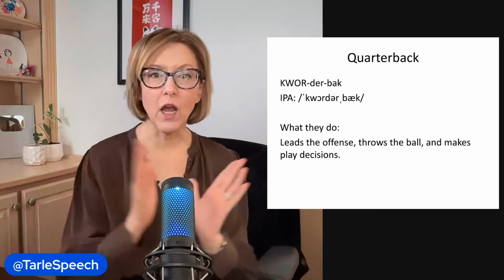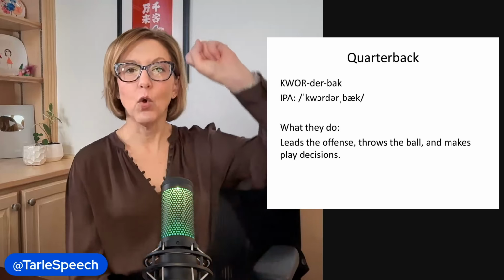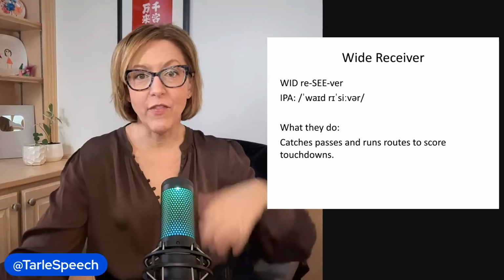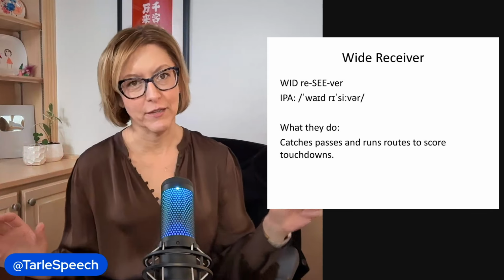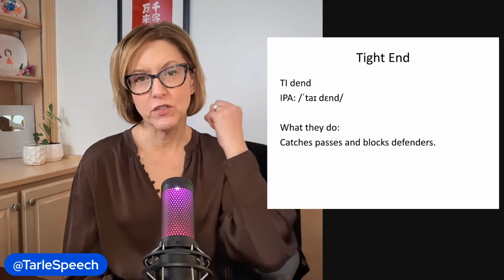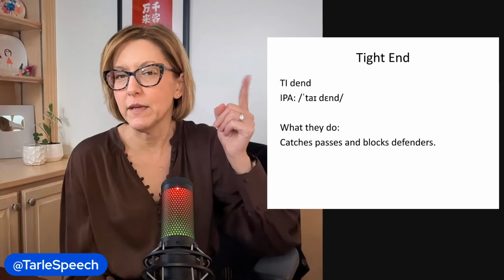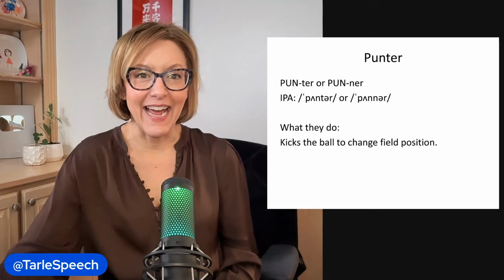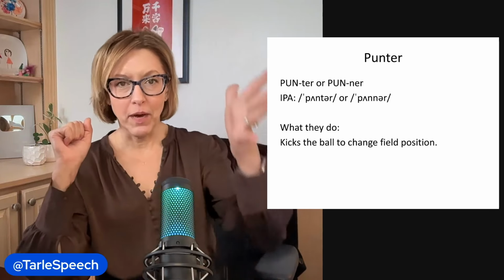NFL Positions 🏈 Learn Stress Patterns 🇺🇸 American Football Pronunciation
Learn how to pronounce, understand, and confidently use NFL and American football vocabulary in clear, natural American English.

Quarterback? Linebacker? Tight end?

In this lesson, we cover NFL player positions with:
• Clear pronunciation
• Syllable and phrase stress
• Simple explanations

Perfect for:
✔️ English learners (ESL / ELL)
✔️ International NFL fans
✔️ Coaches, commentators, and broadcasters
✔️ Anyone who wants to sound confident talking about football

Improve your accent, practice English pronunciation, and learn to pronounce English words correctly with Jennifer Tarle from Tarle Speech & Language.

QUINCE | Washable Stretch Silk Peasant Blouse